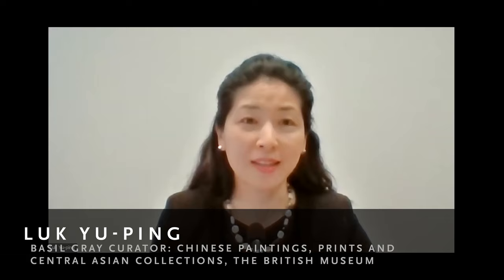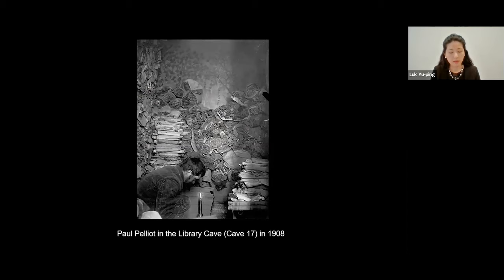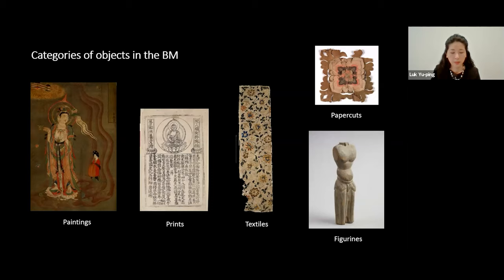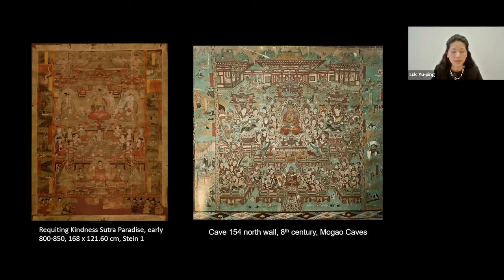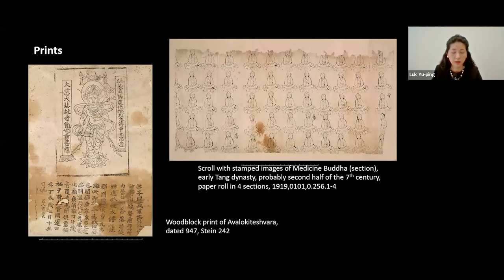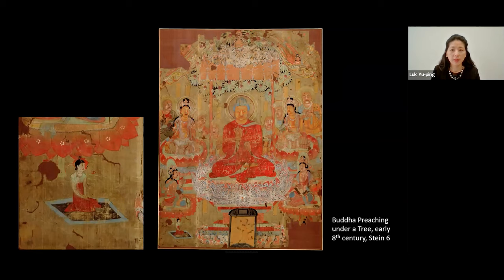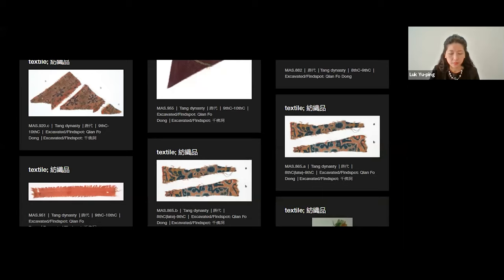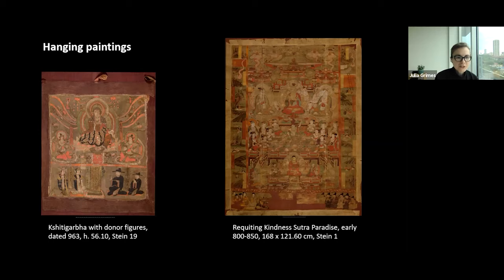The Stein Collection from the Library Cave, Dunhuang, in the British Museum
Curator Luk Yu-ping of the British Museum discusses the objects collected by Aurel Stein in 1907 from the Library Cave (Cave 17) in Dunhuang, China, that are now in the museum.

Part of the Dunhuang Foundation's "Religions of the Silk Road" webinar series.